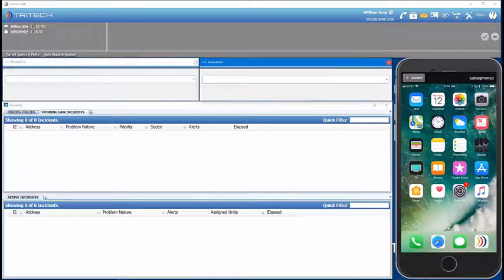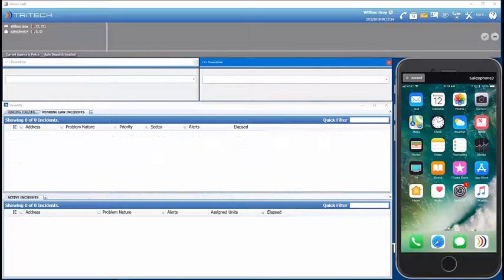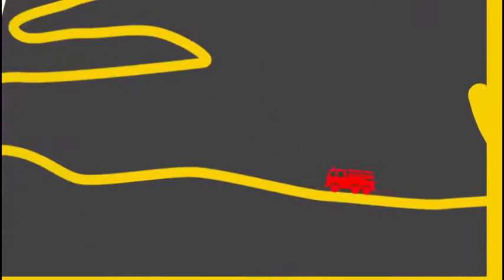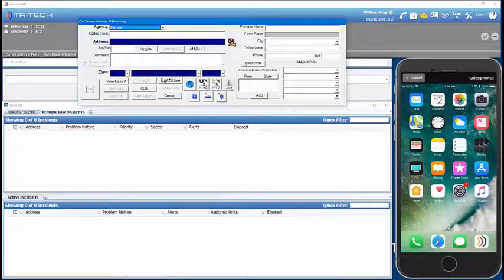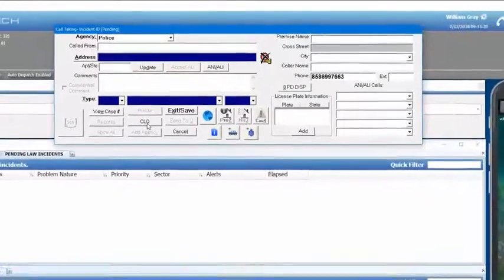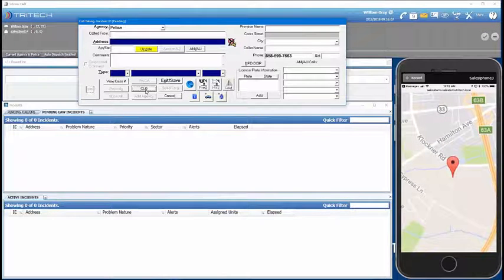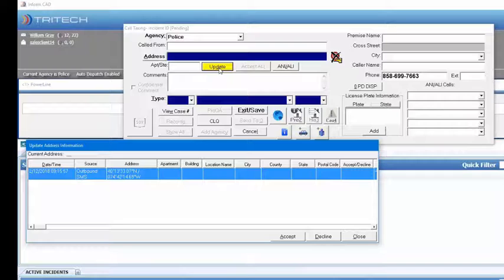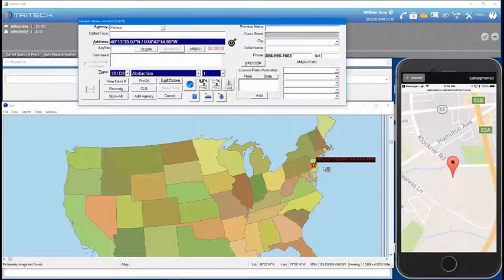Locate Wireless Callers with CLQ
TriTech's Caller Location Query (CLQ) cuts out the wireless tower 'middleman' and collects x:y coordinates directly from the cell phone.